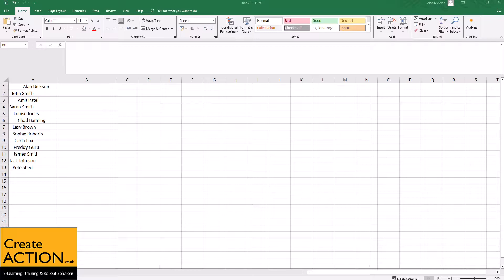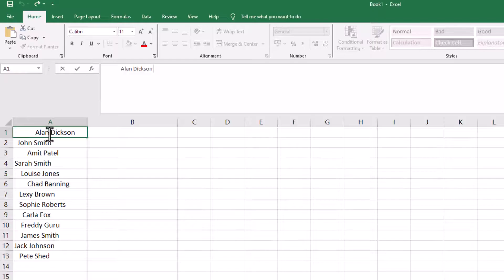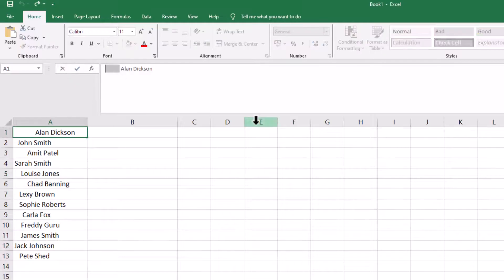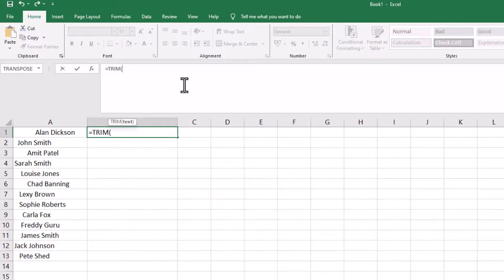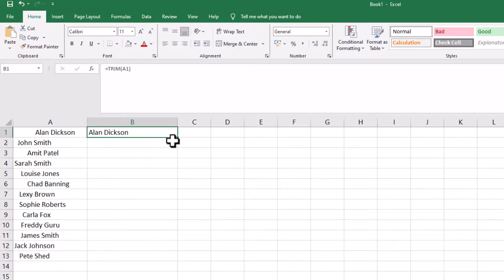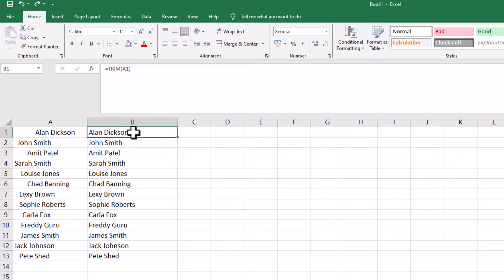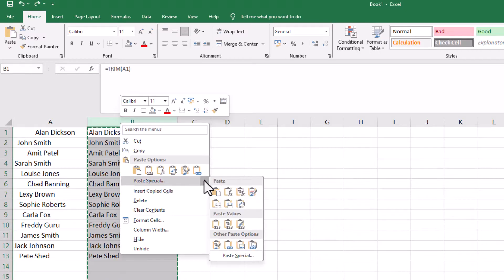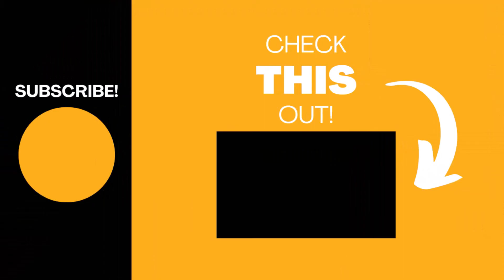Remove blank spaces before and after text in EXCEL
Want to know how to remove blank spaces before and after text in Excel? In this video I will show you this great time saver.